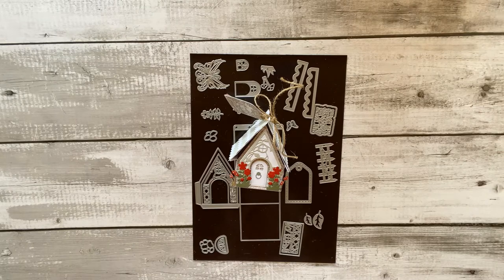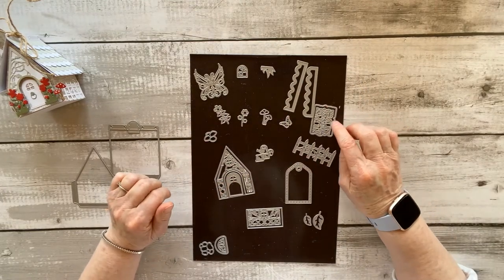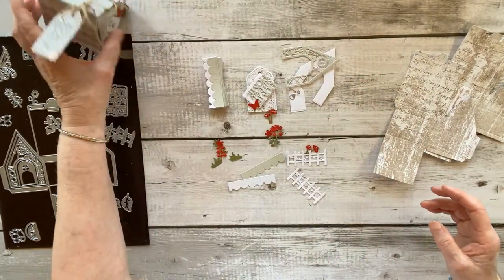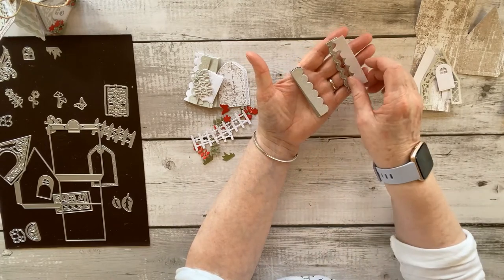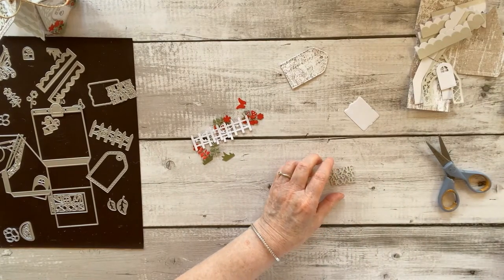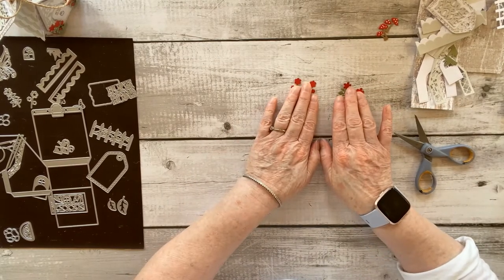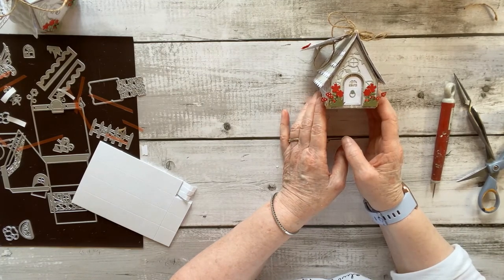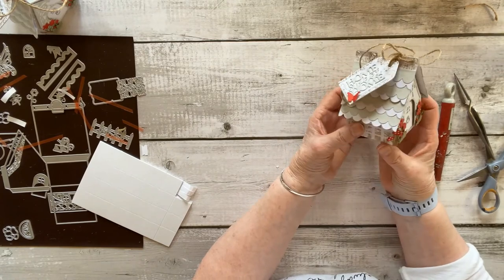No Place Like (Home Sweet) Home - Tonic Studios Designer Choice #17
Hello and welcome to my latest video which features Tonic Studios Designer Choice #17 - Home Sweet Home.  This is a really charming set of dies to enable you to create the sweetest little gift box houses. But of course you can also use them on your regular cards and other projects.

The format for this video is a short introduction to the dies, then a showcase of some samples I made (3:36). Then it's time to put one of these little cuties together. Firstly I'll talk you through what I used and what to cut out (4:32) and finally we will get onto the actual assembly (13:09).